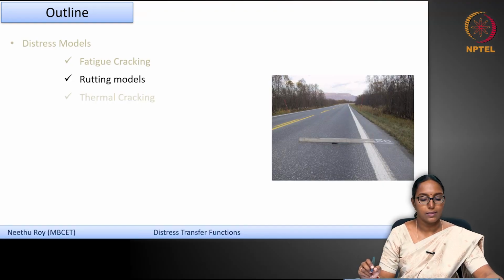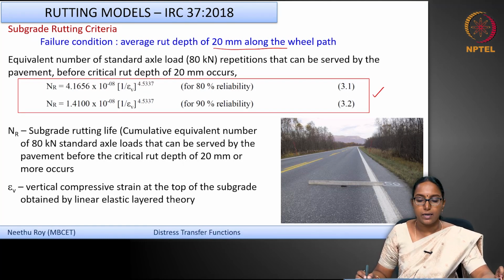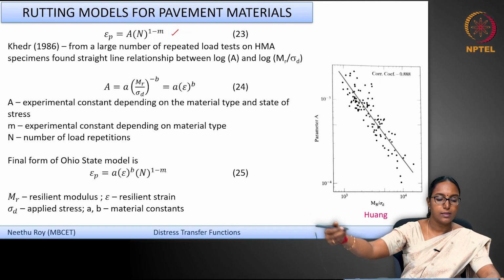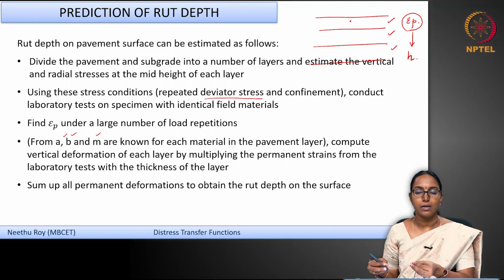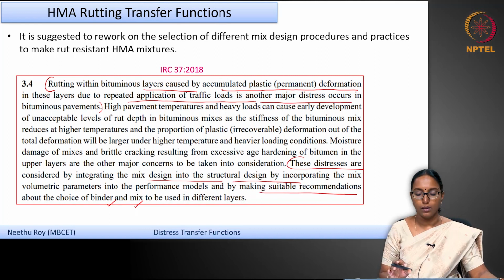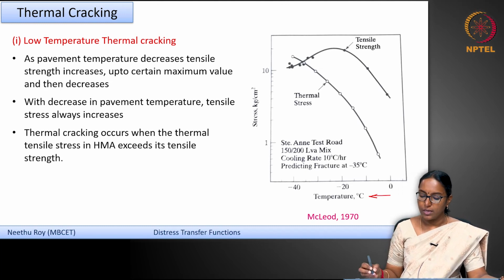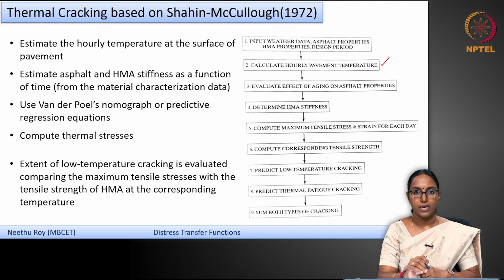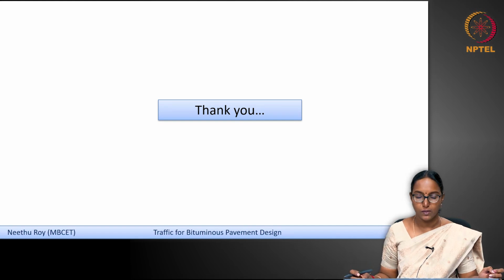Rutting and Low-Temperature Cracking